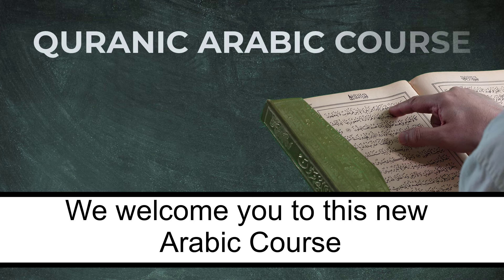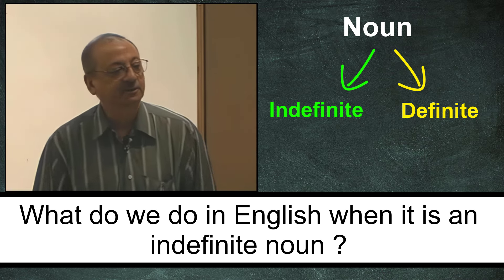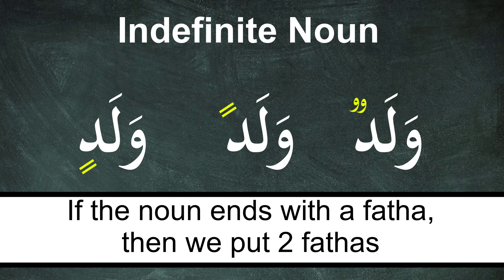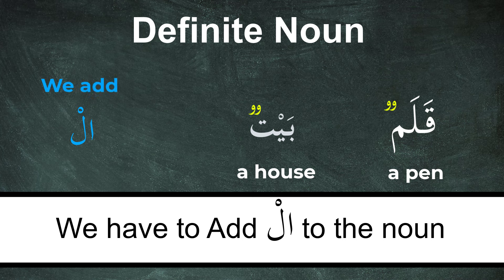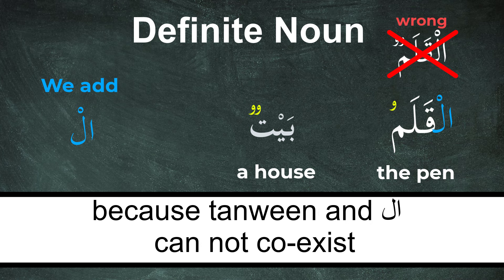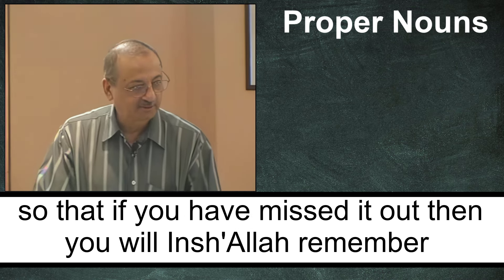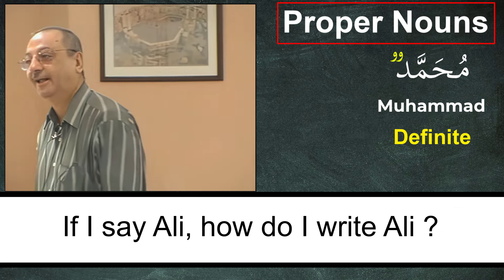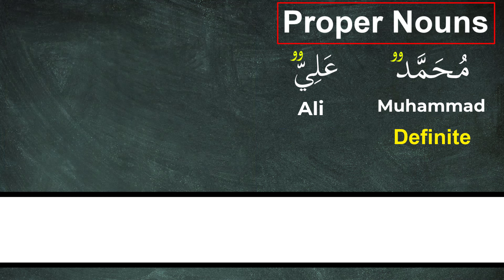Madeena Book 1 Lesson 1 | Remastered and Animated (Definite and Indefinite Nouns)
The Remastered and Animated Madeena Course Book 1 Series breathes new life into these renowned lessons by Ustadh Asif Maher Ali, transforming them with enhanced visuals and engaging animations. This revitalized approach makes learning more accessible and enjoyable, facilitating a smoother educational journey for students.

0:00 - Introduction to course
1:30 - Indefinite Nouns and Tanween
2:42 - Definite Nouns
4:04 - Proper Nouns

Premium lifetime membership:

🔰 Enroll in LIFETIME MEMBERSHIP ( all lessons and course + all new lessons and courses that we will develop)

Join us to learn Arabic

📢 Start Watching This Video ❗ ➖➖➖➖➖➖➖➖➖➖➖➖➖➖➖➖➖➖➖➖➖

🔗◽ SOCIAL◽ 🔗